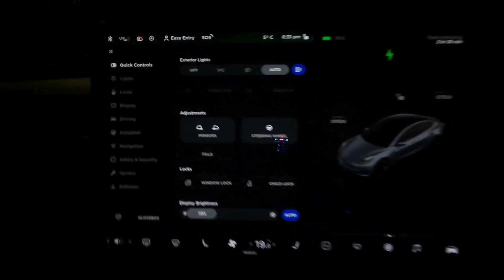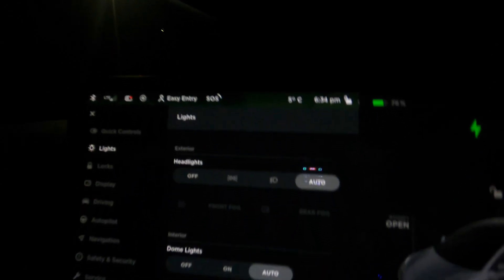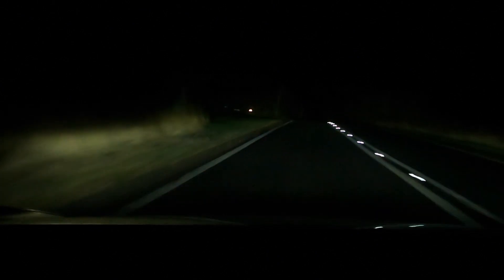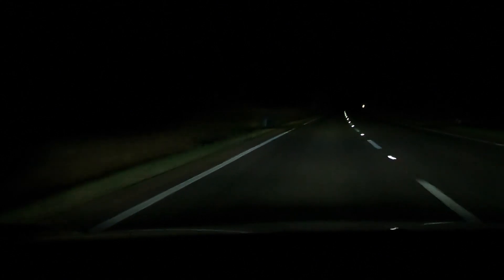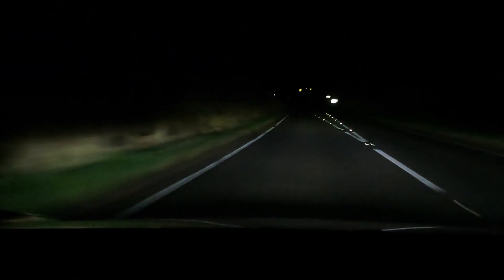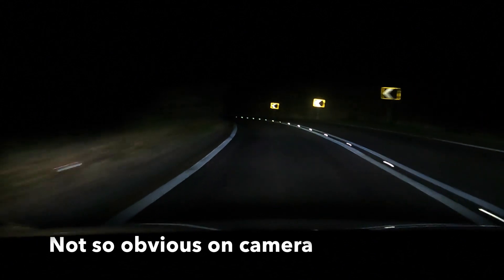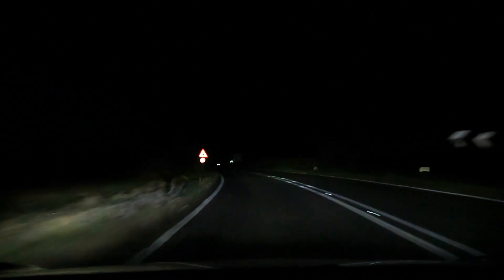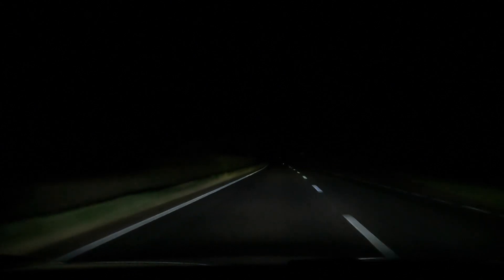Tesla Model 3 Auto High Beam Headlights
A look at how the auto high beam headlights perform on my Tesla Model 3 LR 2021, in real world UK driving conditions. The Model 3 headlights automatically dip for oncoming traffic and revert to high beam afterwards.

ev.energy app invite code: 247444
*We'll both get 25 reward points when you sign up and complete your first charge, 20 points =  a £5 Amazon voucher

My video gear:
GoPro Hero 9 Camera
GoPro Media Mod
GoPro 3 Way Tripod
GoPro Suction Mount
Rode Wireless Go Mic